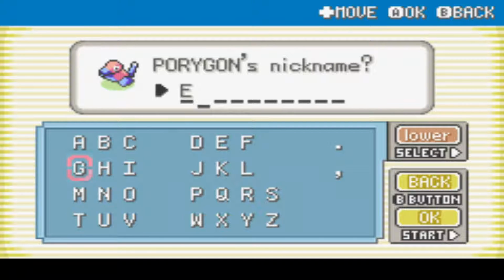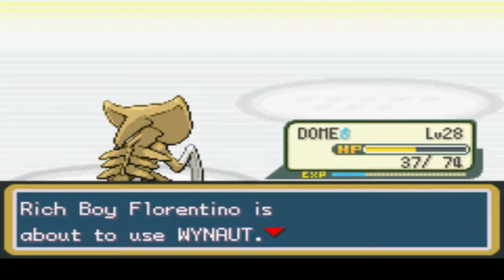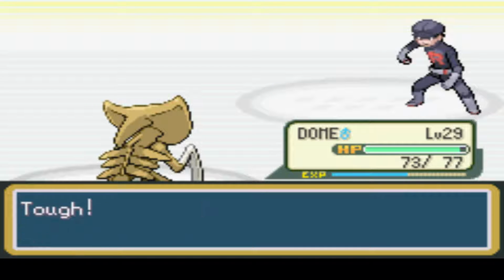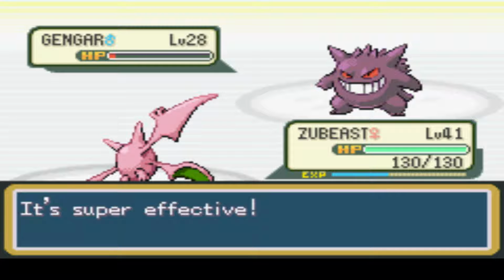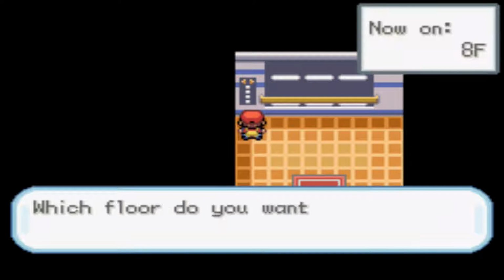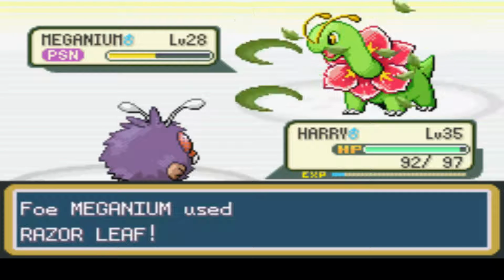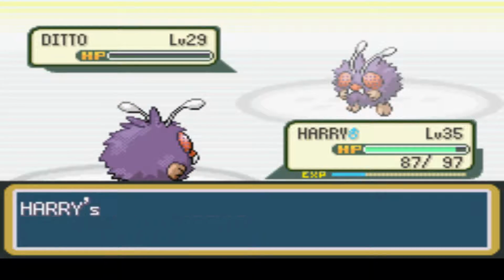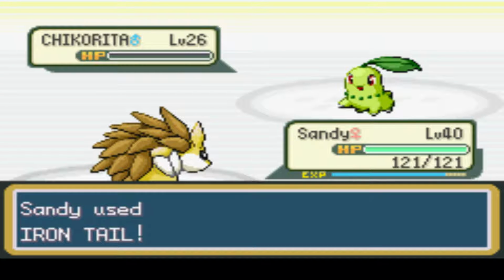LeafGreen Randomized Nuzlock ep 20 "Fair well old friend"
He died as he lived fighting